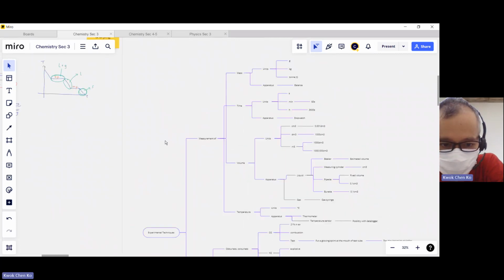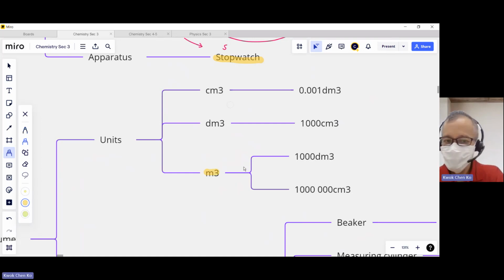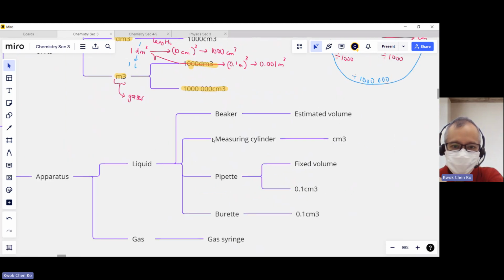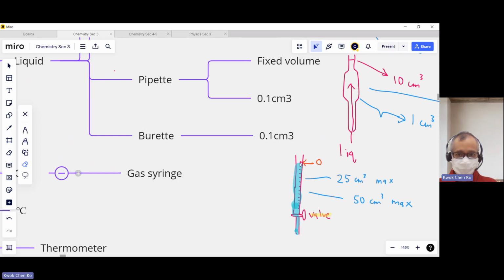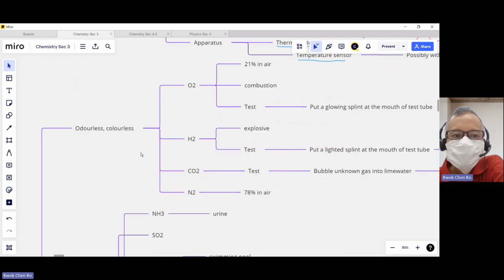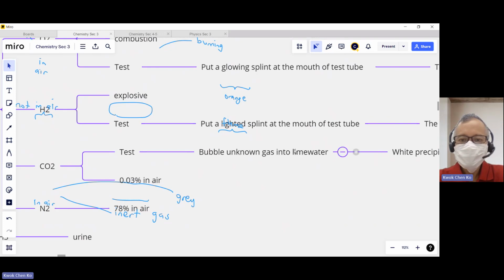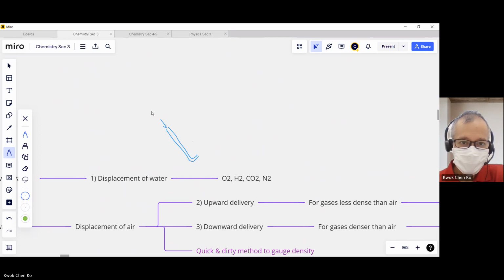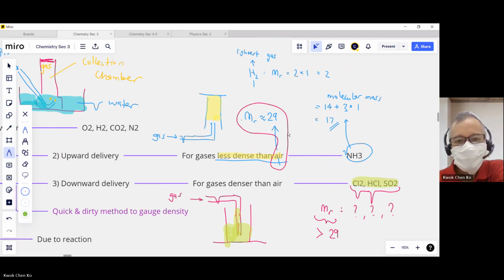iMatter S3 Chemistry 2 Dec 2023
Today, we went through the common measurements in Chemistry plus some commonly encountered gases.